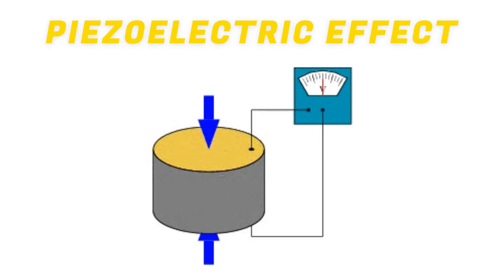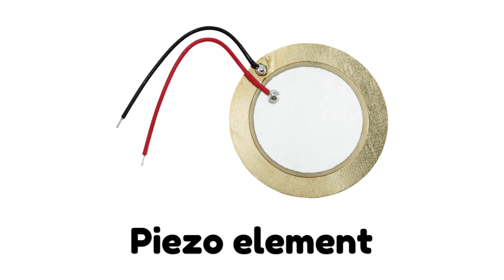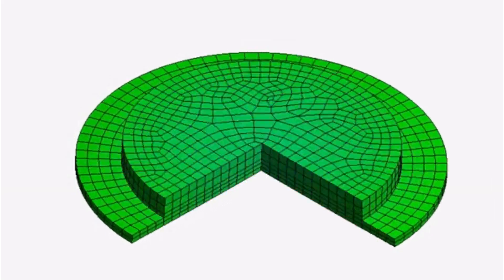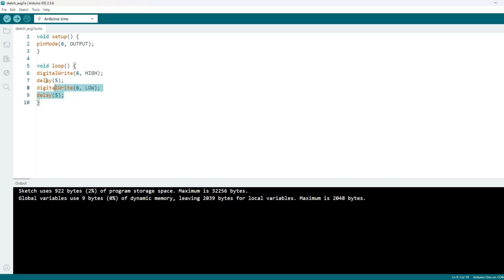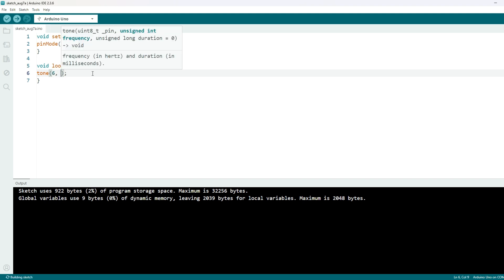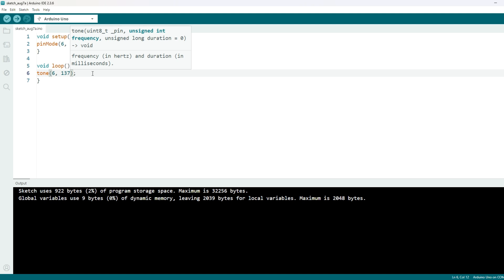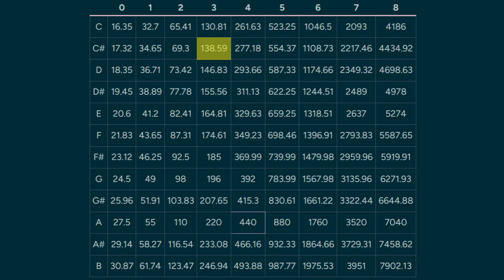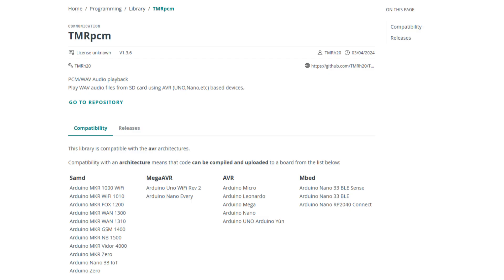BUZZERS!!! [SOUND WARNING] | Arduino Tutorial Series Ep. 3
Welcome to the third episode of Flamethrower's Arduino tutorial series! It will teach you everything you need to know about piezoelectric speakers (buzzers), both active and passive, and how to code them do do literally anything related to sound!
Still, with great power comes great responsibility... alright?

0:00 Intro
0:20 Buzzers explained
2:03 digitalWrite & analogWrite
6:32 tone()
8:14 Playing songs

Patricia Taxxon - Underworld